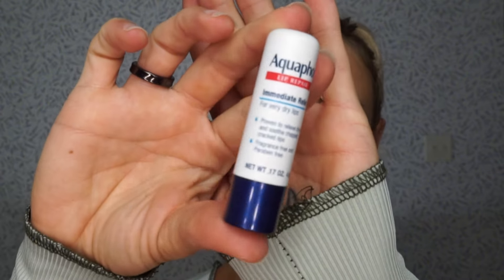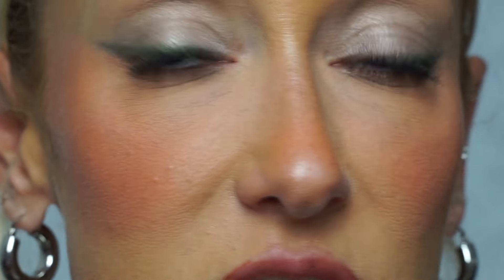Life Changing: Under Eye Aquaphor Makeup Hack Over 30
Today I'm trying out the viral Scott Barnes Aquaphor undereye concealer hack on skin over 30! Does it really help with creasing, dark circles, and more?

Hey, I'm Brittany. I also talk about my favorites on everything from luxury cosmetics to hidden industry secrets. Whether you're looking for a new product reviews, tutorials, beauty tips, or hauls I cover it all! I hope you enjoy watching and learn something new!

Edited using CapCut Pro. Use my link and get an extra 7 days free!